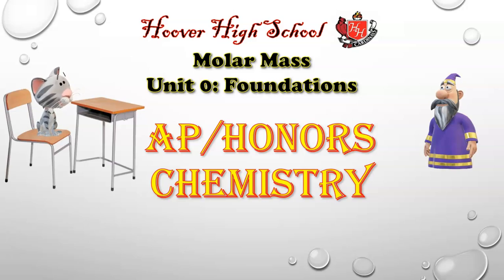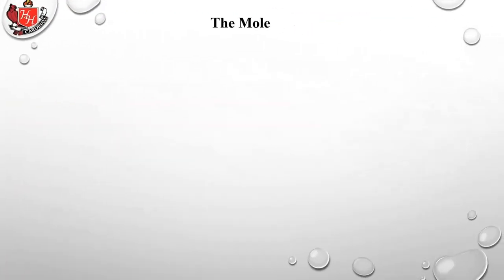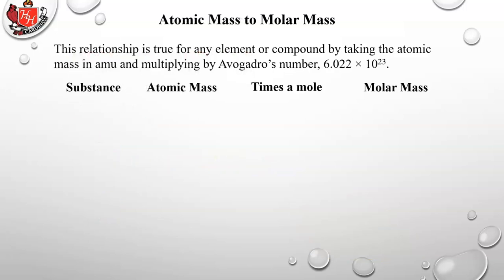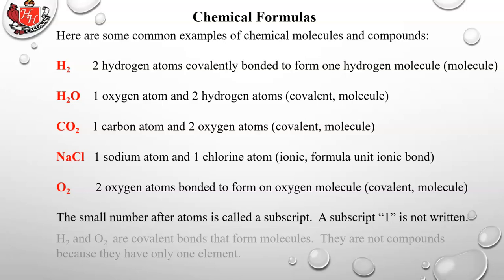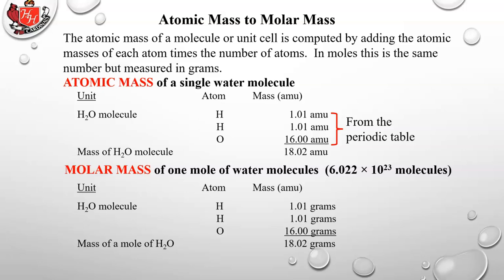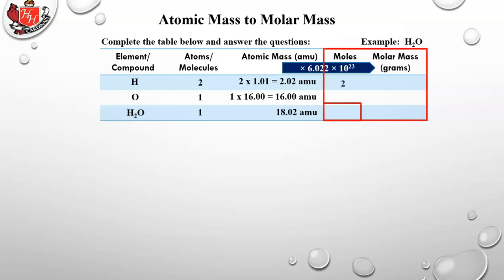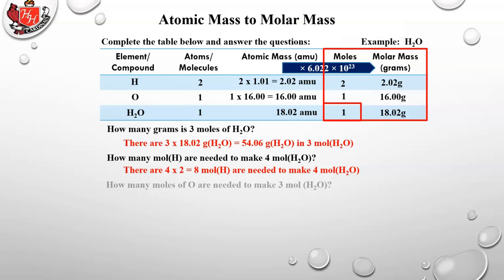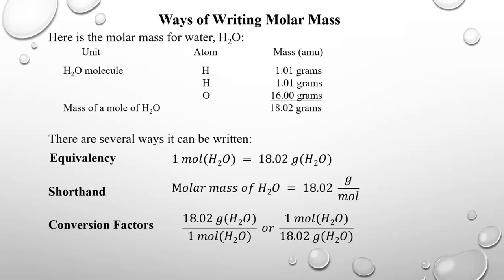Molar Mass F24